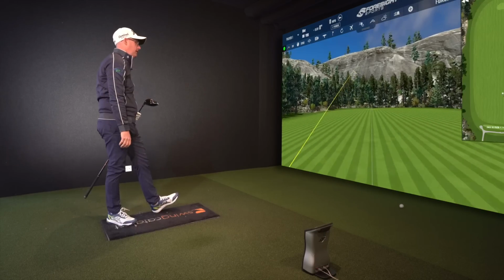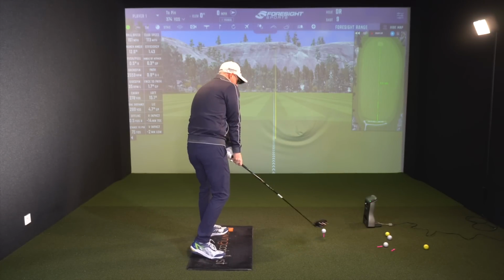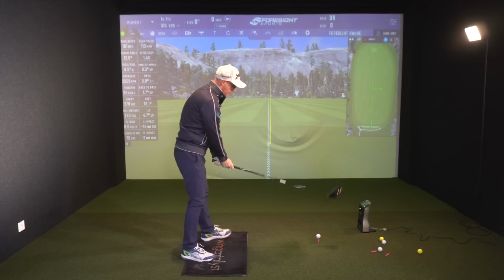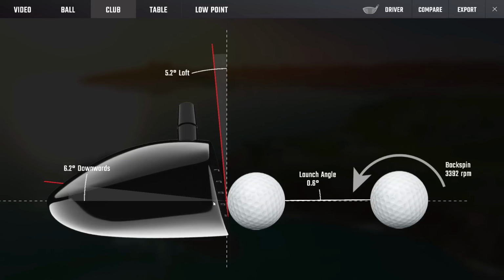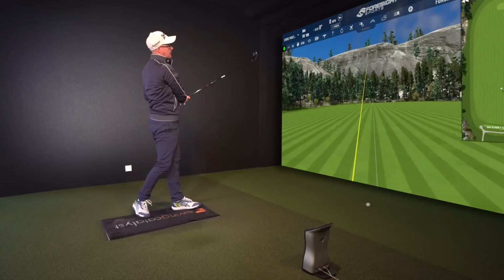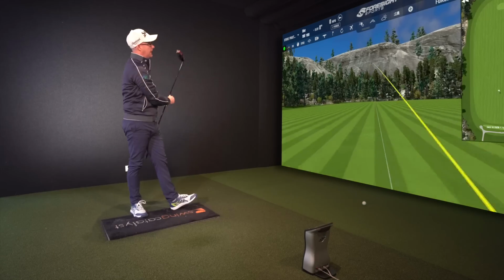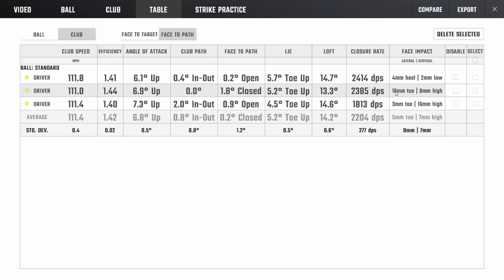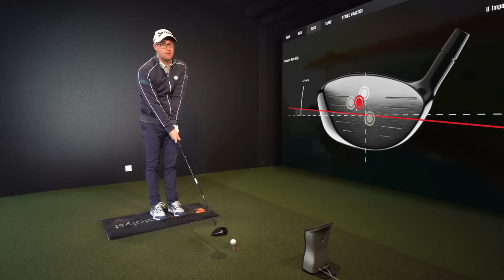WHY YOU CAN NOT STRIKE YOUR GOLF DRIVER AND HOW TO FIX THE REAL ISSUES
Improve your strike with your golf driver and understand why you can not strike the hardest club in your bag. Mark Crossfield talks driver striking and trying to get the most from your golf tee shots. Hitting better golf strikes and longer drives on the golf course is every golfers dream but sometimes improving your strike can be the hardest aspect of improvement. Learn what is happening that makes it so hard for your to improve your golf strikes with the driver and learn how to start working on striking the middle of the golf club more. Mark Crossfield has been a golf professional coaching golfers for years and has seen the same issues time and time again when it comes to pure golf strikes. With todays simple golf tips for golfers wanting to understand their golf swings maybe just maybe you could start hitting some longer straighter golf drivers.